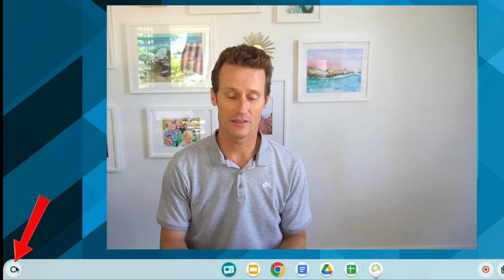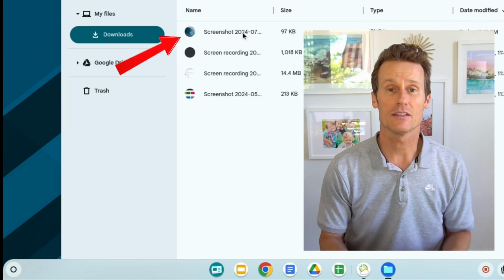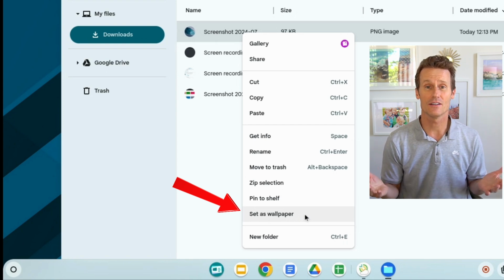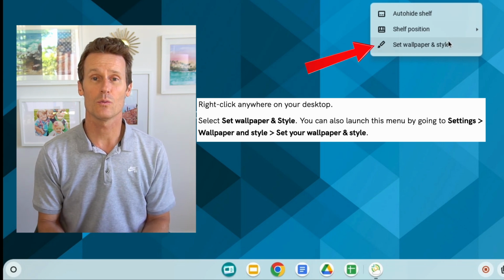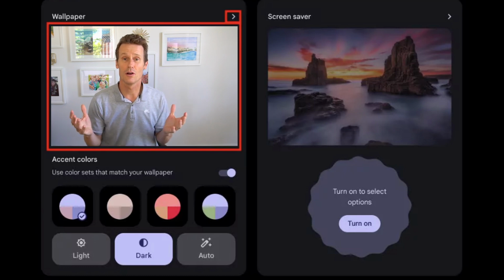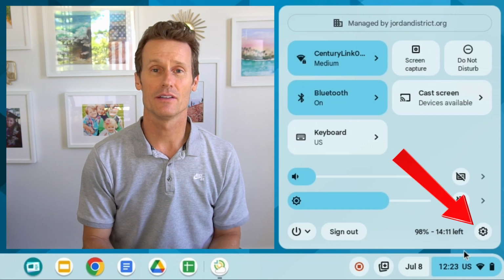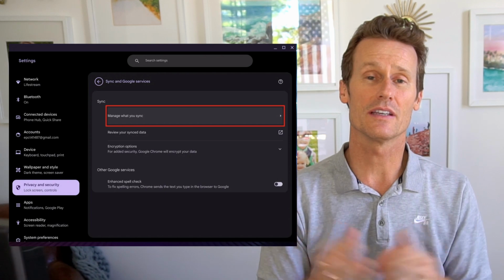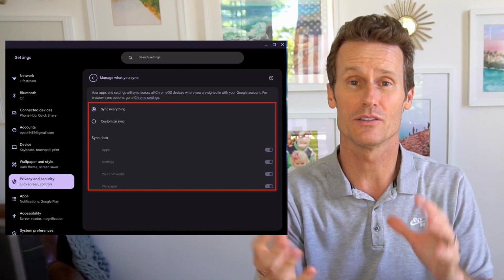How to Customize Your Chromebook: Changing the Wallpaper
▶︎ Customize your Chromebook: A guide to change the wallpaper

Want to give your device a personal touch that reflects your style and personality? In this detailed tutorial, we'll walk you through the simple steps to customize your wallpaper, transforming your Chromebook into a unique and visually appealing workspace.

▶︎  One of the best things about customizing your Chromebook's wallpaper is that it's a simple and easy process that doesn't require any technical expertise. With just a few clicks, you can completely change the appearance of your device and make it feel more like your own.

So why wait? Start customizing your Chromebook today and see the difference it can make!

▶︎ Chapters:

0:00 - Introduction.
0:20 - Upload your own photos or images as wallpaper.
0:44 - Choosing built-in wallpapers.
1:07 - Sync your wallpaper cross devices.

▶︎  Ready to transform your Chromebook? Watch now and start customizing your device today! Don't settle for a generic look when you can create a truly unique experience.